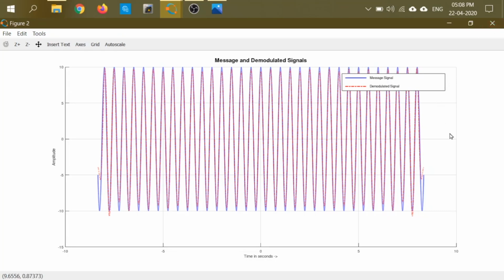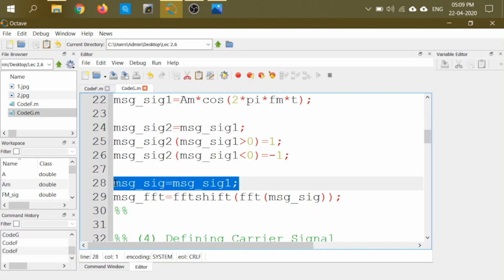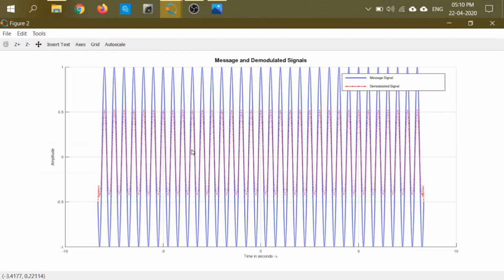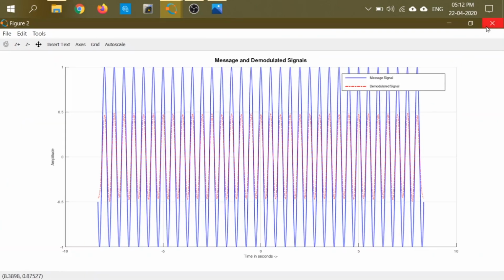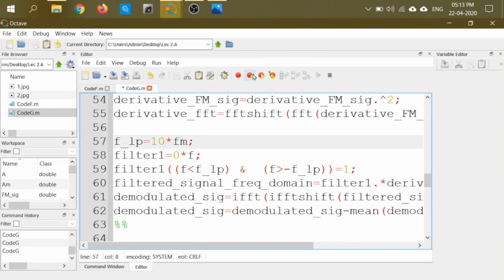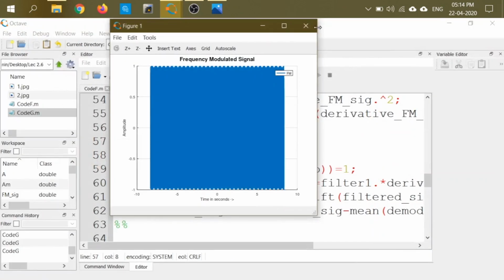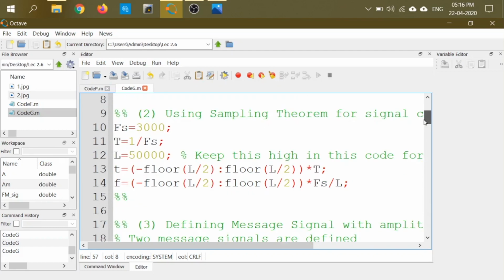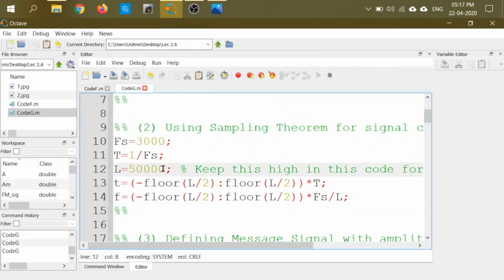step by step coding of FM demodulation | Part 4 | GATE | UGC-NET | Interview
step-by-step coding of constant amplitude demodulated FM signal and sampling theorem usage.

This video will be helpful to all BE/ BTech students preparing for semester exams or viva, technical interview & competitive exams (gate , IES, UGCNET, ece ). Watch this video thoroughly & completely. Next video will show Octave programmings on AM signal, NBFM, WBFM, Frequency multiplier and Mixer.

Dear viewers,